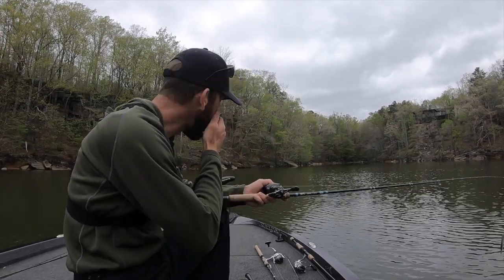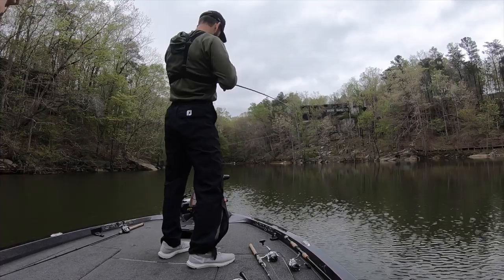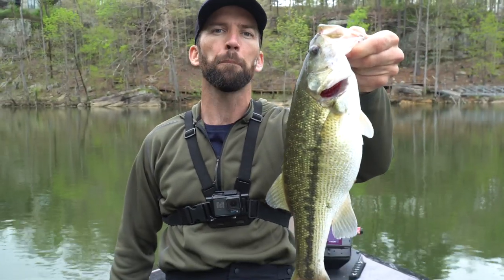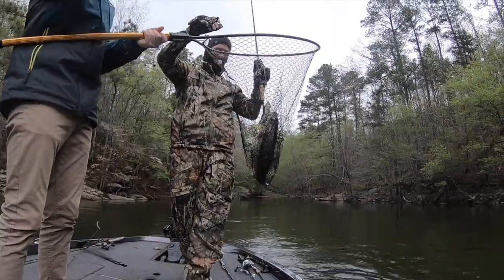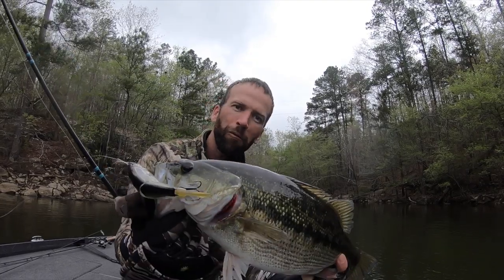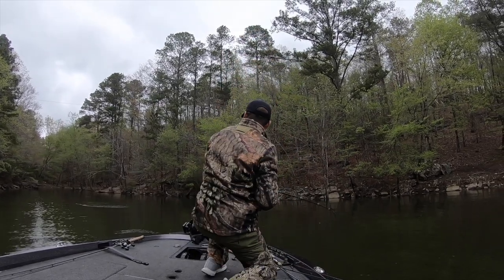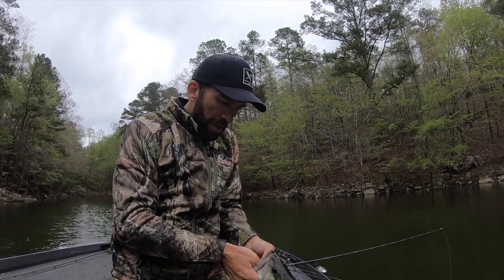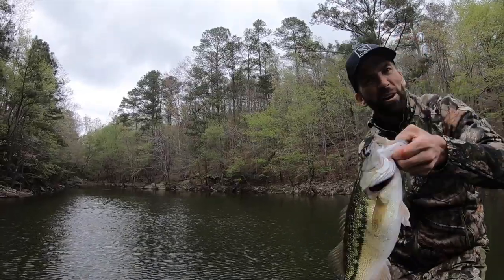Catching HUGE spotted bass on secret swimbait Lewis Smith Lake!!! Lucas Black Bass Fishing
I love to fish my home lake, Lewis Smith Lake. It is very versatile with tons of options. Today I was using big swimbait on these spots! Enjoy!